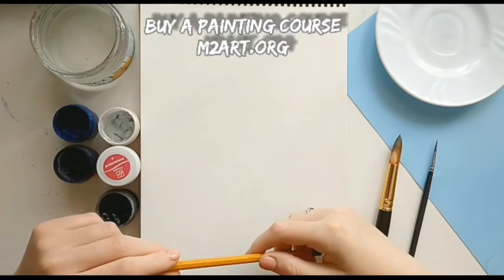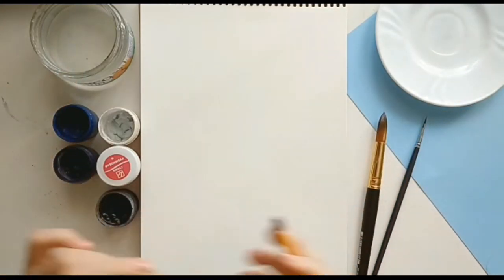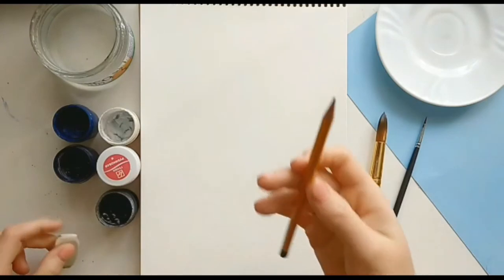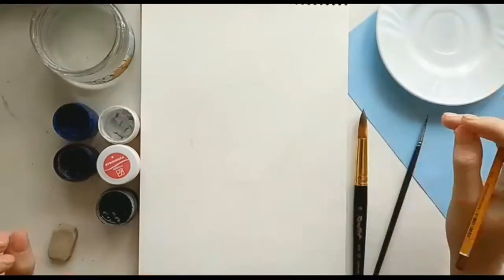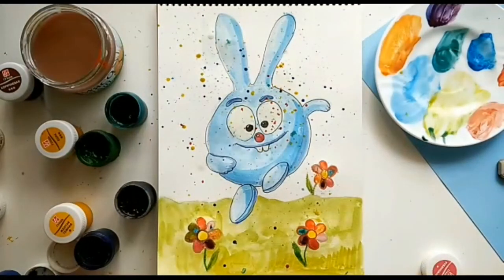How to paint a rabbit Krosh 🐰 | paint class #4 cartoon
🐰 Krosh is a hyperactive and cheerful rabbit. Krosh is optimistic, leads an active lifestyle and is constantly in a state of mobilization. Krosh is extremely sociable, has friendly relations with peers and with part of the adult population. However, some episodes show Krosh's sentimentality and sensitivity.

🎬 Soon we will make for you example of other interesting lessons.

See other classes of course:
1. Hut on the chiken legs
3klHrpp